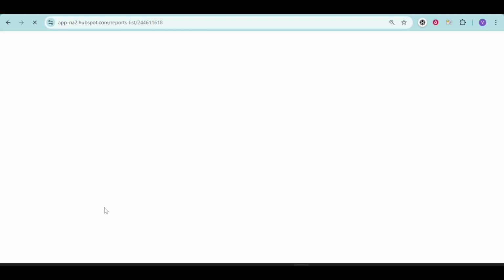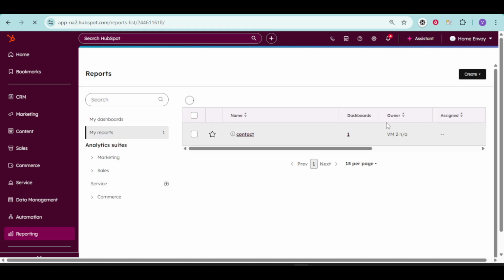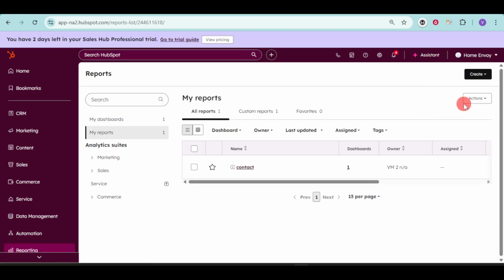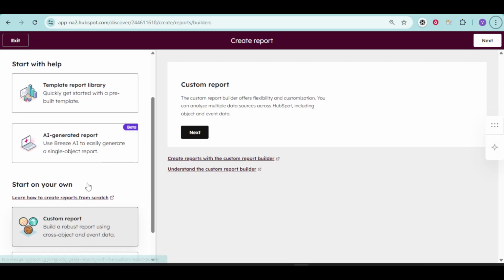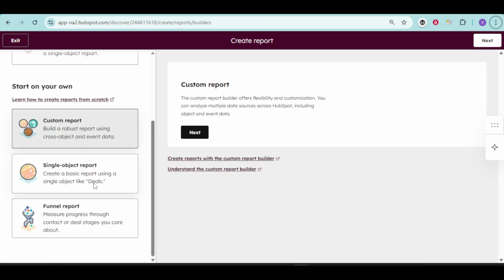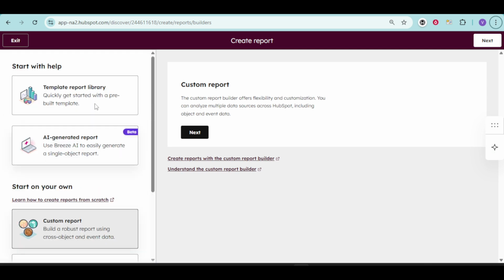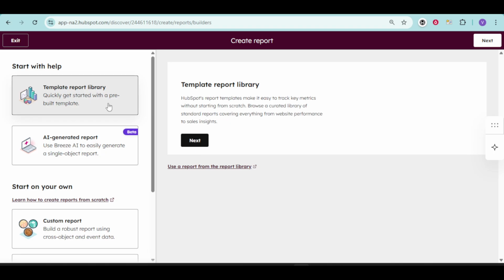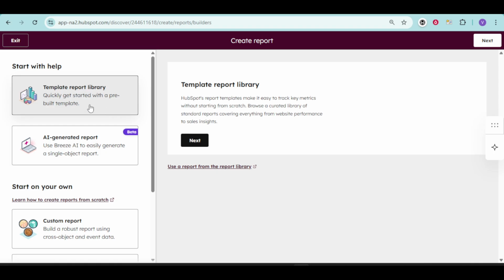How To Create a Report With Journey Analytics in HubSpot (2026 Tutorial)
Want to understand your customer journey and make data-driven decisions? In this 2026 tutorial, you’ll learn how to create powerful reports using Journey Analytics in HubSpot so you can track interactions, identify bottlenecks, and optimize every touchpoint.

In this video, you’ll learn how to:
✅ Access Journey Analytics in HubSpot
✅ Set up custom reports for contacts, deals, and campaigns
✅ Track customer interactions across multiple touchpoints
✅ Visualize and analyze the full customer journey
✅ Make actionable insights to improve marketing and sales performance

By following this guide, you’ll gain a clear view of your customers’ journey, optimize engagement strategies, and make smarter business decisions using HubSpot in 2026.